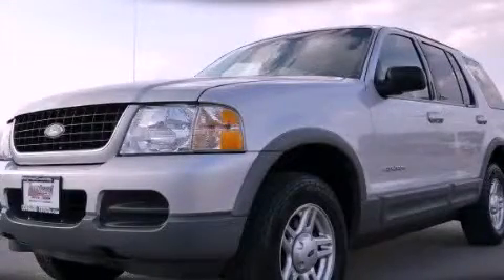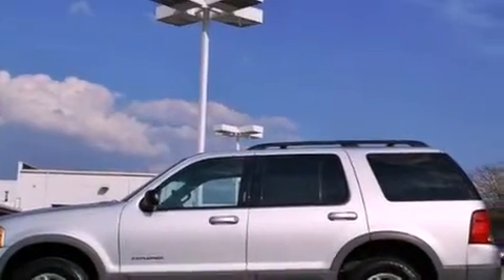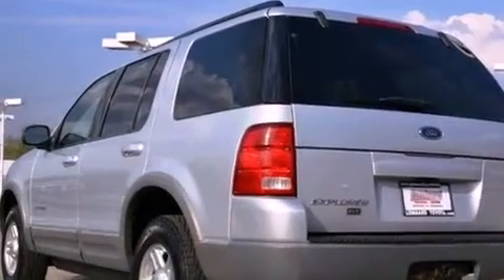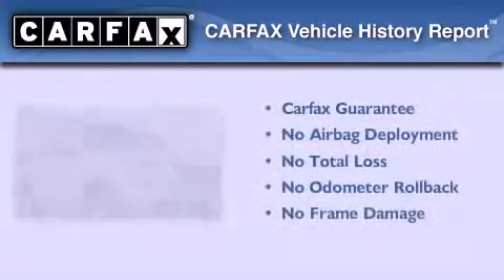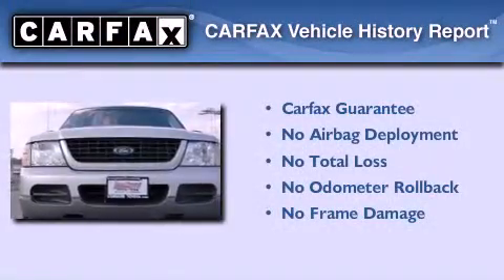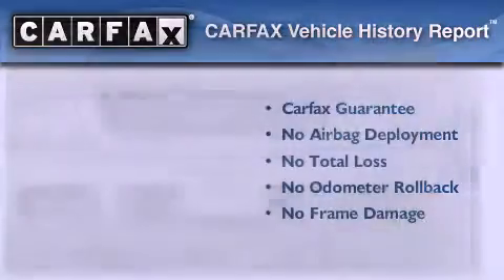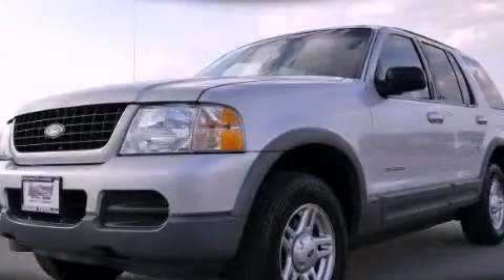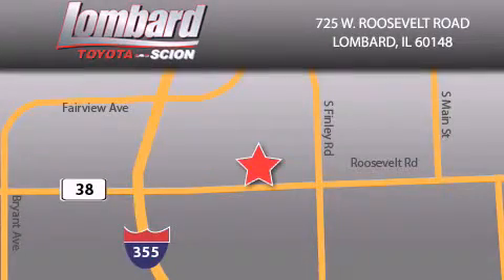2002 Ford Explorer Lombard IL 60148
Year : 2002
 Make : Ford
 Model : Explorer
 Engine : Gas V6 4.0L/245
 Trans . : Automatic
 Exterior : Silver Birch Metallic
 Miles : 122,869
 Interior : Graphite

 725 W. Roosevelt Road